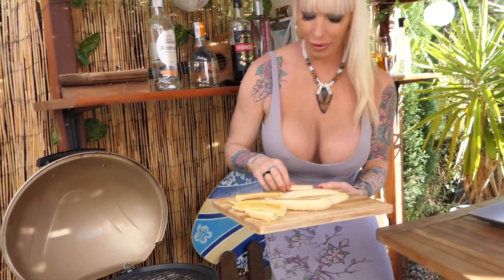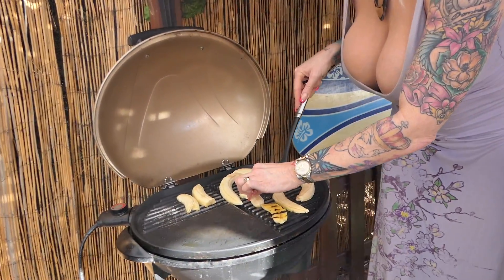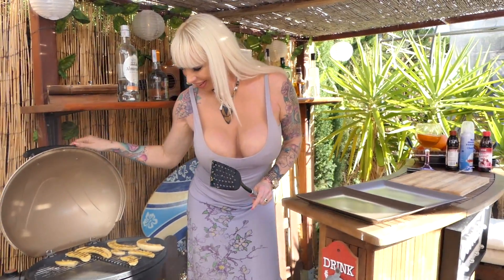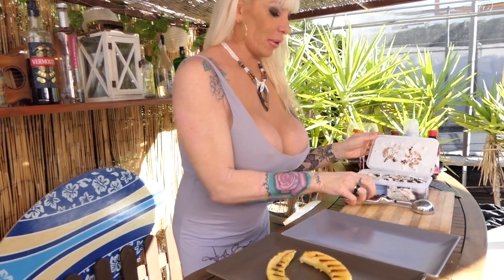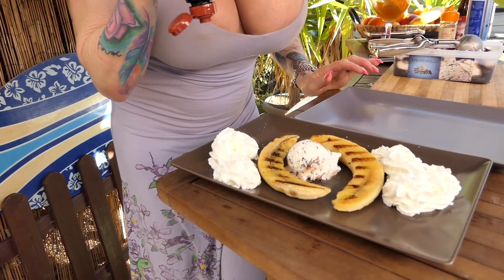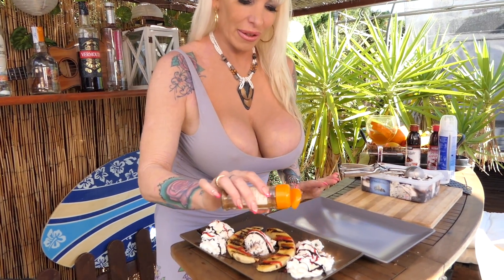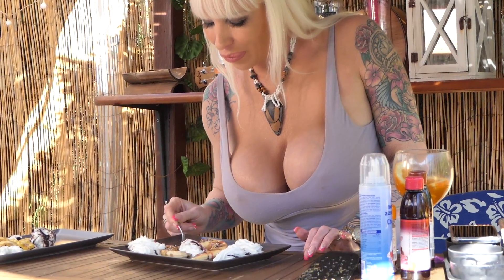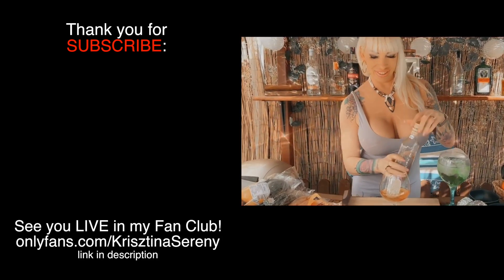Banana split yummy and sweet like me - by Krisztina Sereny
Krisztina's wishlist : if you want to buy me some nice surprise :)

Krisztina Sereny fitness World and European Champion, fitness and glamour top model real life daily workout and vlog. Workout ( free tips from a pro), backstage photoshootings, shopping, fun, beautiful places, foods, chillout and a lot's of positive energy!

🎵 Track Info:

Title: Summer Nights by LiQWYD